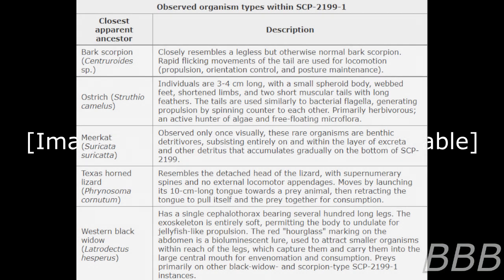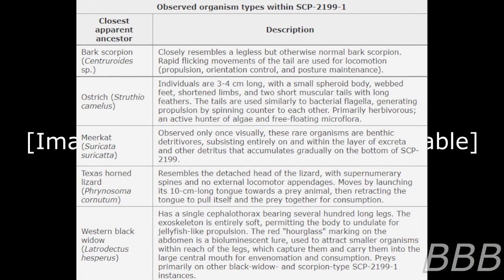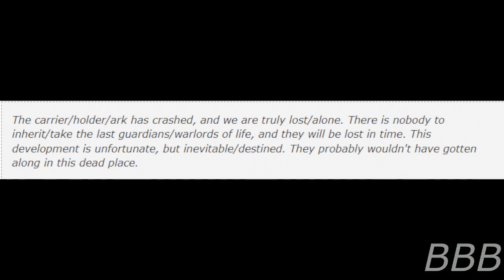SCP 2199 Out of the Frying Pan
SCP-2199 is a camel that hosts an ecosystem of microscopic water-bound versions of arid desert animals.